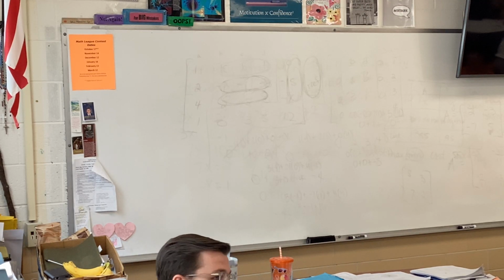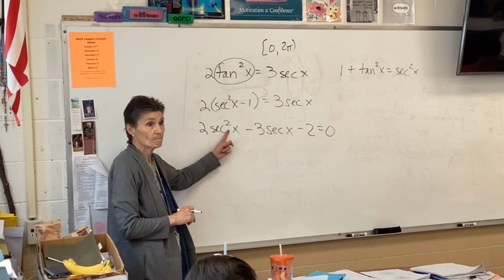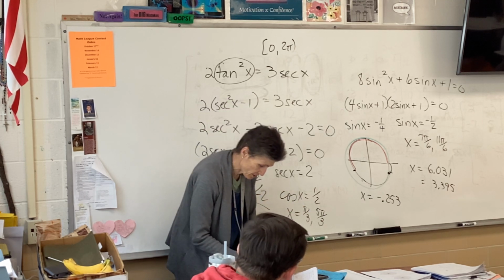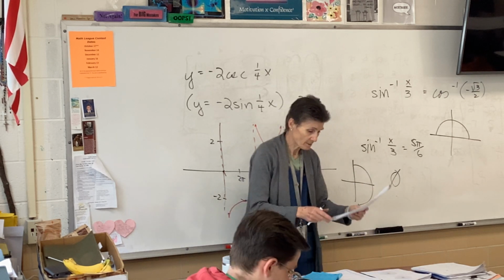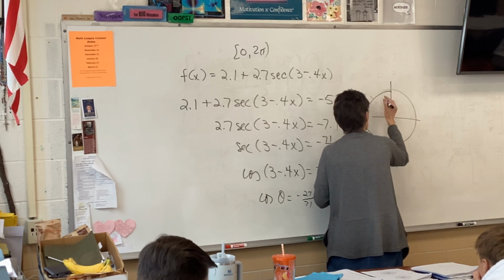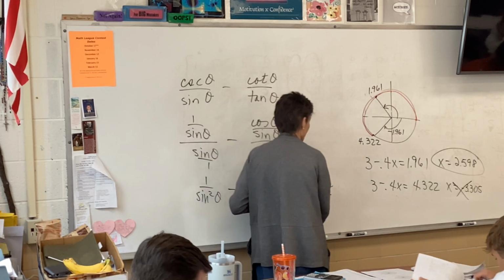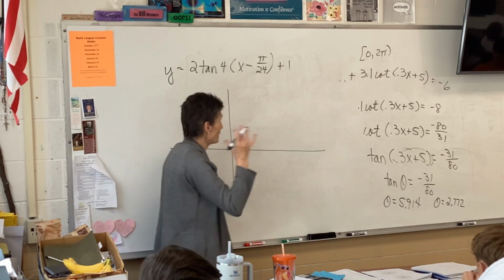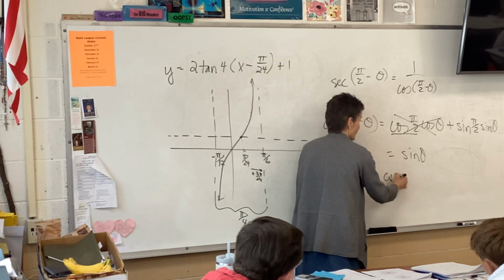Precal X Random probs from 3.8-3.12 review